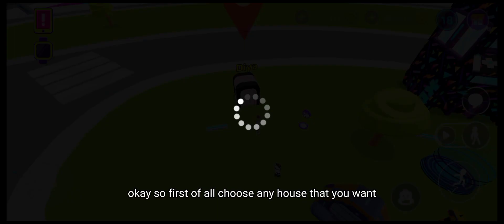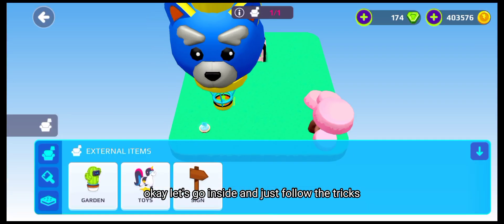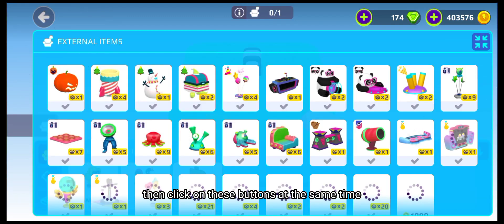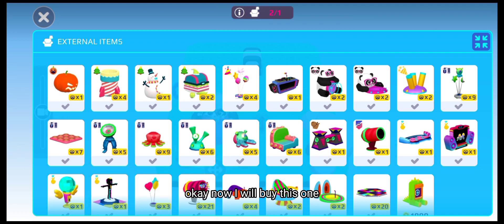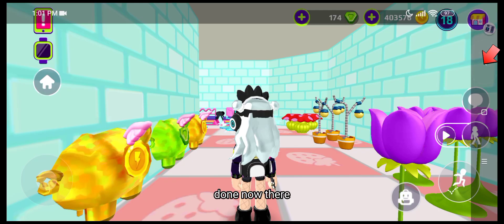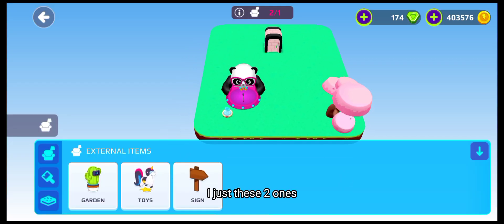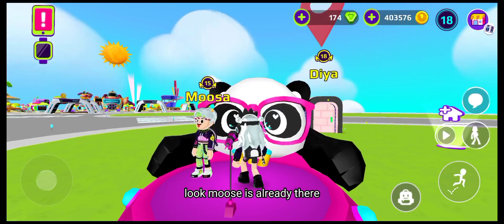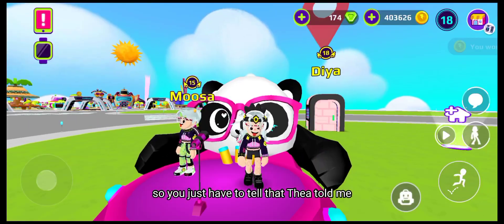how to put inside furniture outside in pk XD?